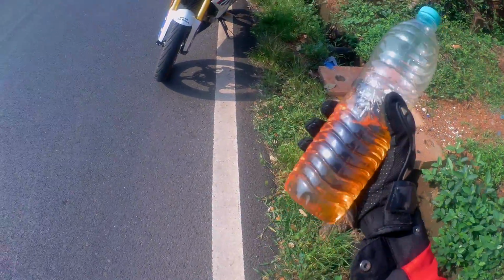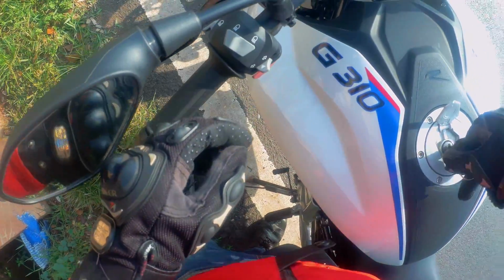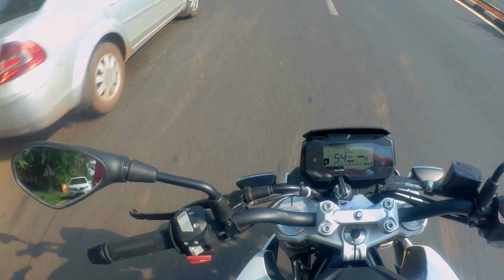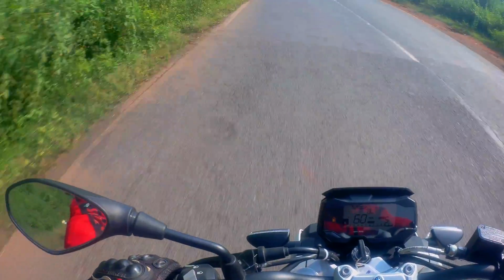what is the mileage of BMW G310R || Mileage Test on mix condition is it better Apache than RR 310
The BMW G310R is a standard or nakedmotorcycle developed by BMW Motorrad in collaboration with TVS Motor Company. It marks BMW's first modern sub-500 cc bike. It was shown in November 2015,

The bike is powered by a four-valve 313 cc (19.1 cu in) liquid-cooled single cylinder enginethat BMW says produces 25 kW (33.6 bhp) power at 9,500rpm and 28 N⋅m (21 lbf⋅ft) torque at 7,500 rpm. The configuration is unusual in that the intake is at the front and the exhaust is at the rear of the engine.[1]